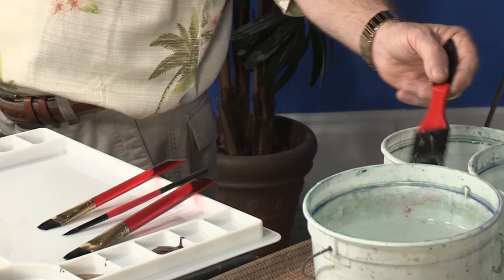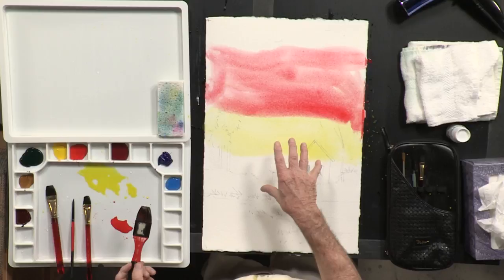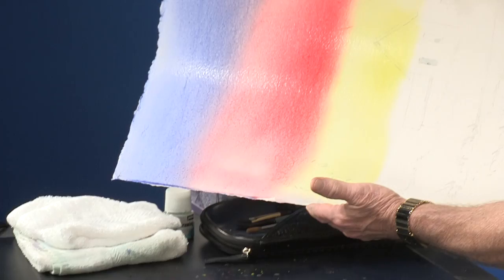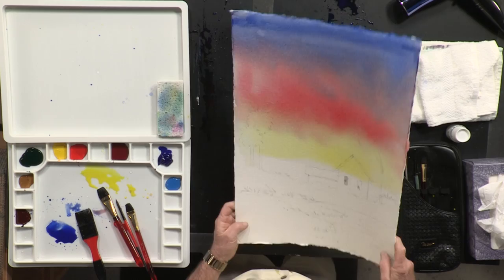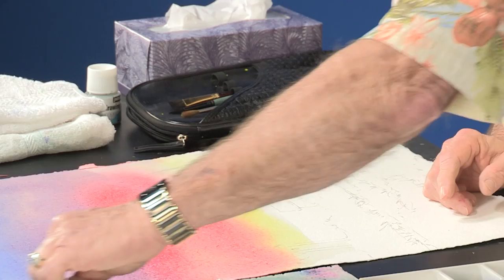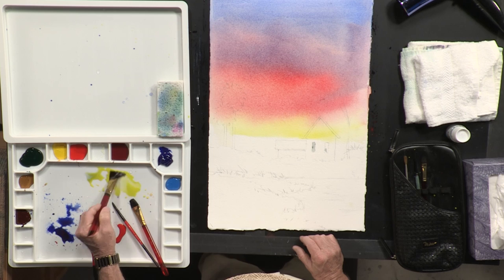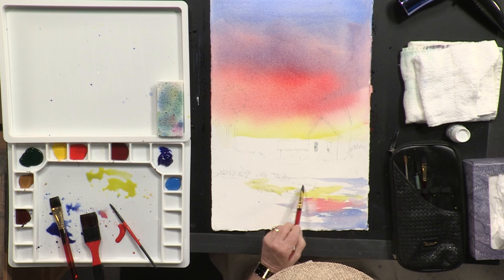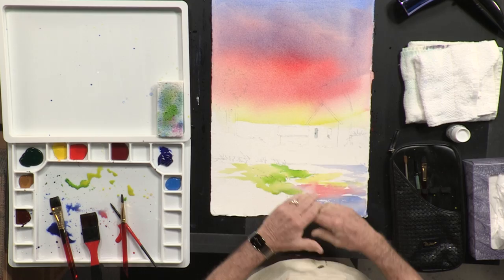How to Create Depth and Dramatic Lighting in a Painting using Watercolors with Tom Jones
In this Free Art Lesson, taken directly from Reel Art Academy's Tropical Cottage with Tom Jones, you'll learn how to create depth and dramatic lighting with a few simple tricks. Using a variety of interesting shades and keeping color harmony in mind, you'll be painting landscapes like a pro! So grab your Starter Set for Tom Jones and you'll have everything you need to learn and paint along!